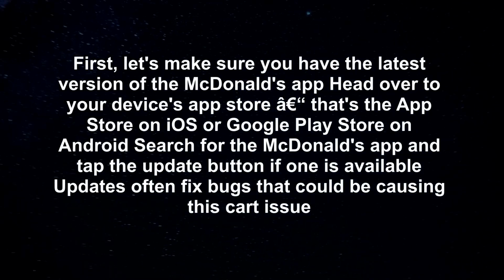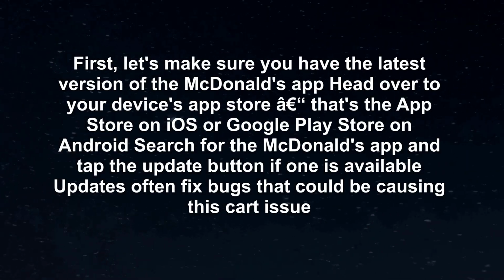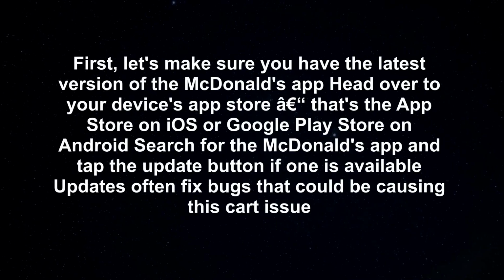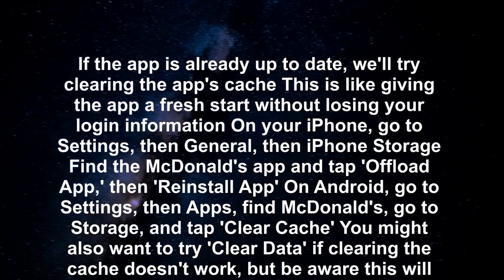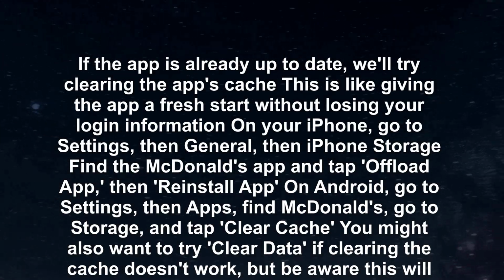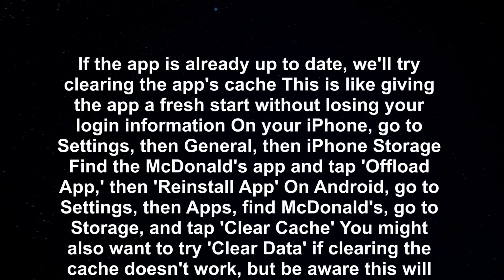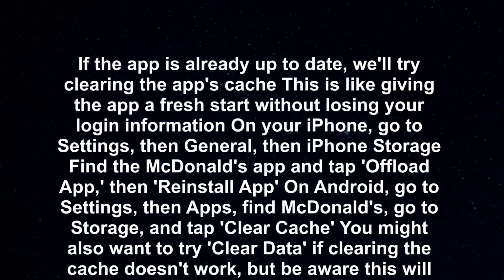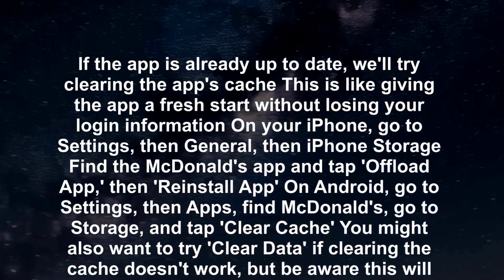HOW TO FIX MACDONALDS APP CART NOT SHOWING - Julia'sTutorials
HOW TO FIX MACDONALDS APP CART NOT SHOWING provides troubleshooting steps to resolve issues with the McDonald's app where the cart is not displaying correctly, offering solutions such as app updates, cache clearing, and customer support contact to ensure a smooth ordering experience.

00:00 Intro
00:07 Update the McDonald's App
00:21 Clear App Cache or Data
00:40 Restart Your Phone
00:50 Contact McDonald's Support
01:03 Problem Solved